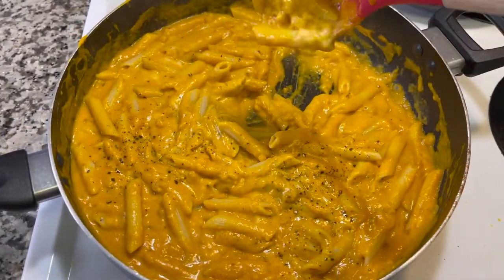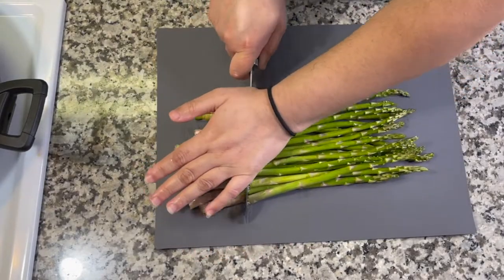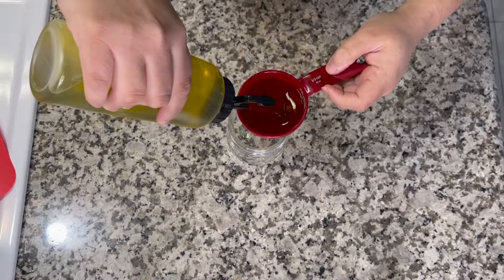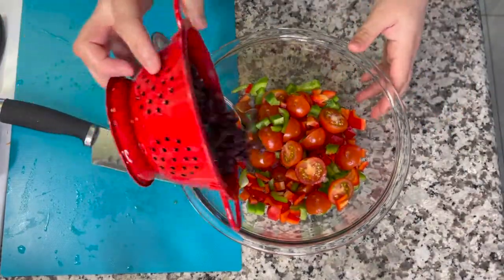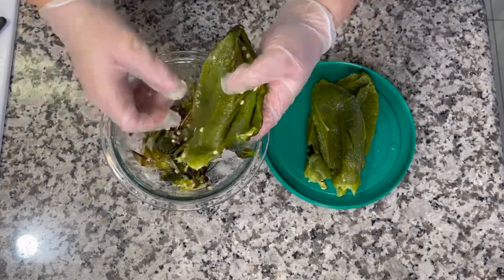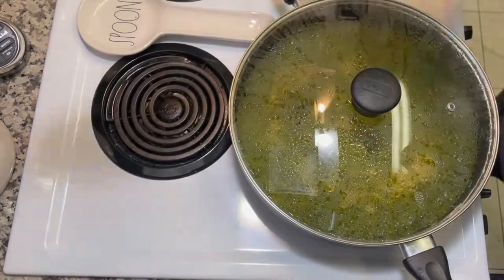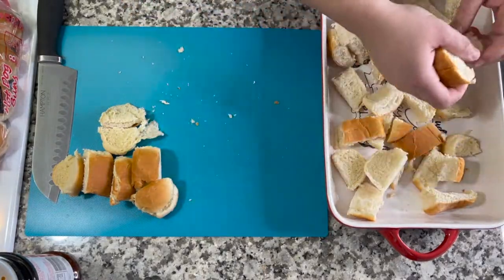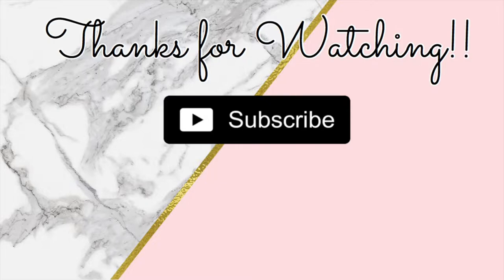WHAT'S FOR DINNER? | EASY BUDGET FRIENDLY WEEKNIGHT MEALS | MEAL INSPIRATION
In today's What's for Dinner video, I've got some easy budget friendly weeknight meals for you. I hope these give you some meal inspiration to cook for your family.

 I want to give a huge thank you to those who are supporting me, it means the world to me! ❤❤❤

00:00 - Intro
00:59 - Cheesy Chipotle Pumpkin Pasta
06:03 - Mexican Avocado Salad
10:08 - Green Spanish Rice
15:13 - Chili Dog Casserole